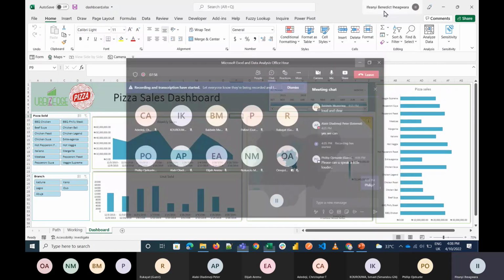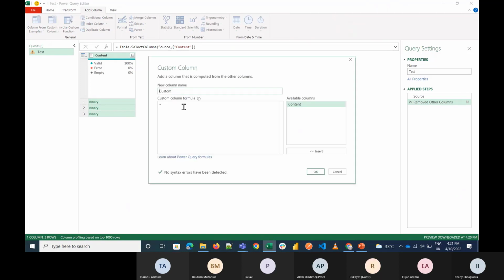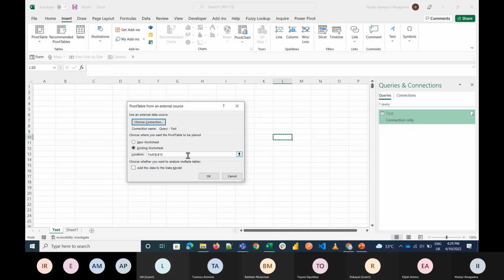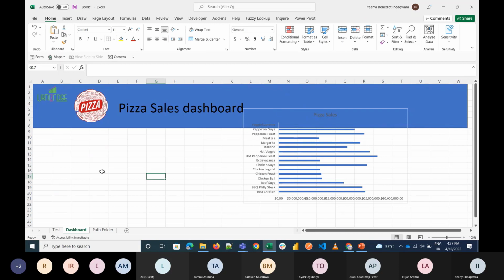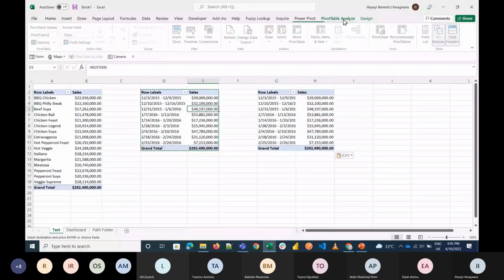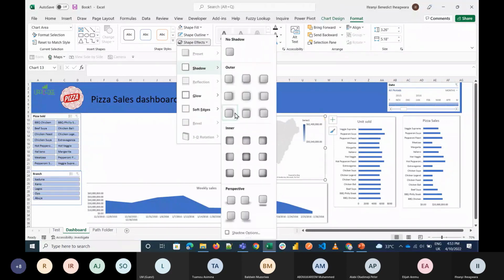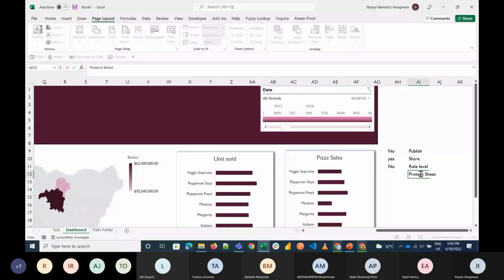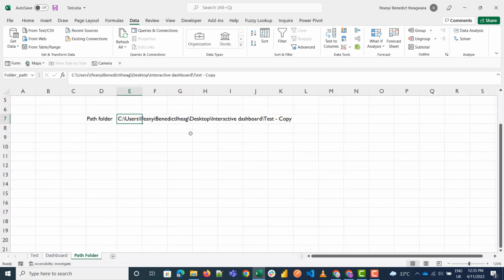Microsoft Excel Office Hour 85: Creating an Interactive Dashboard | Ifeanyi Iheagwara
Details
Speaker: Ifeanyi Iheagwara, Data analyst and Technical writer

Agenda:

Creating an Interactive Dashboard
Plenty Q&A

Profile:
Ifeanyi Benedict Iheagwara is a Data Analyst and Trainer with UrBizEdge, a company dedicated to helping companies and high-value professionals be on top of their business data. He is skilled in Power BI, Microsoft Excel, and Python. His passion lies in helping you get the most out of your data and community building. He has also been involved in some community-building activities. The Hamoye ML externship, for example, required him to help train and handle queries from more than 700 people.

Ifeanyi is also an open-source enthusiast and a technical writer. He's worked with a few tech companies, such as Geeksforgeeks, and has helped them articulate their ideas clearly.